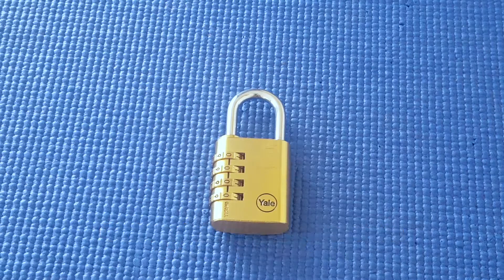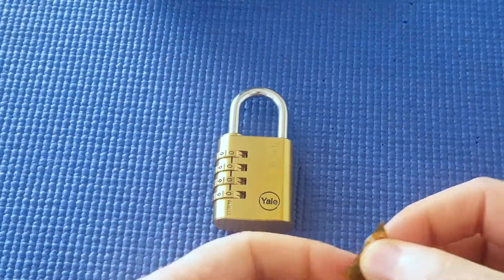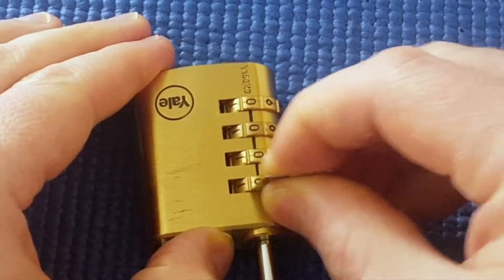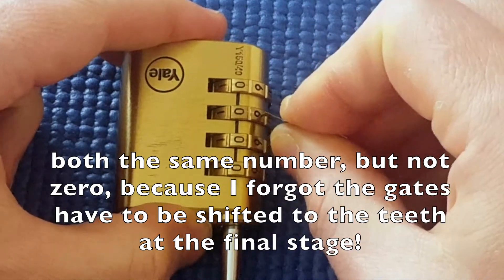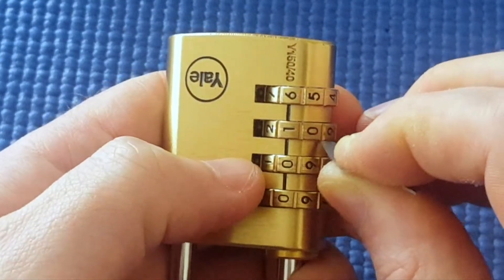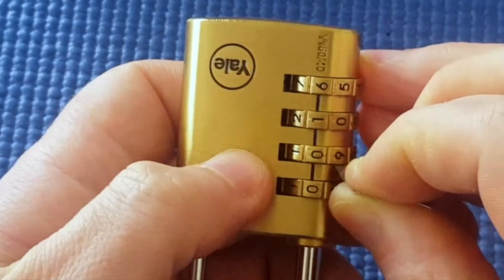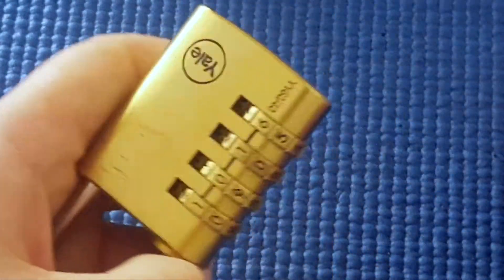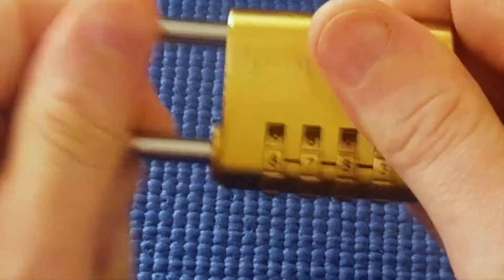(Picking 42) Yale (Y150/40) combination padlock decoded via alternative method (decoded)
Here I decode this Yale (Y150/40) 4-wheel combination padlock using a probing method (instead of the pull-decode method).  See my first video decoding this lock here: